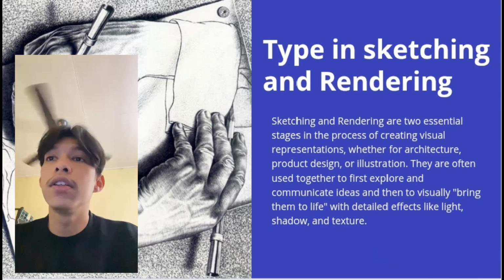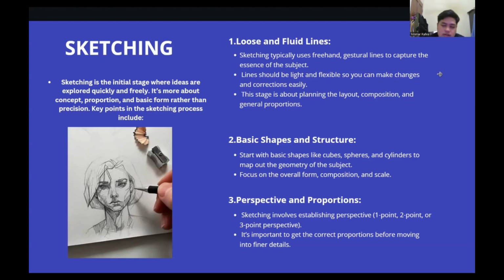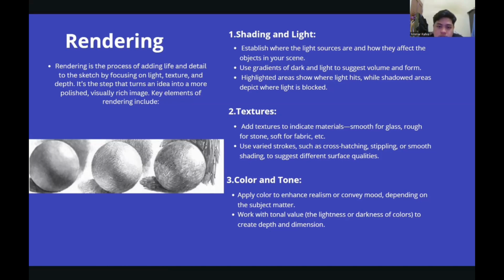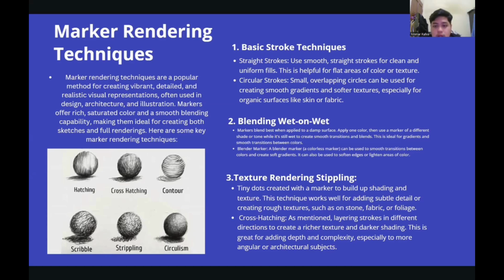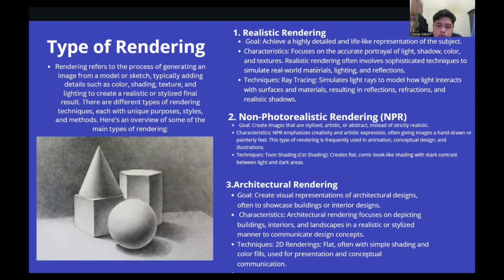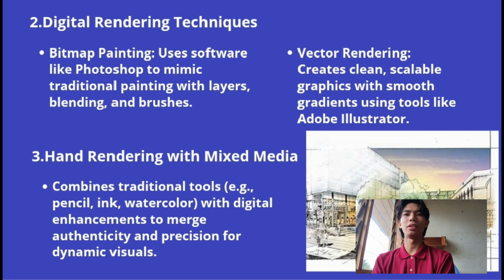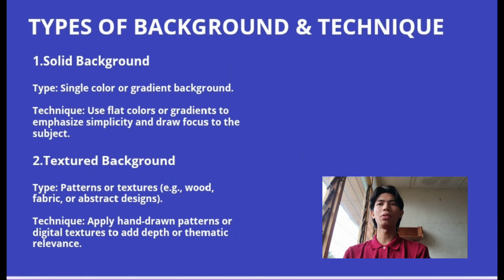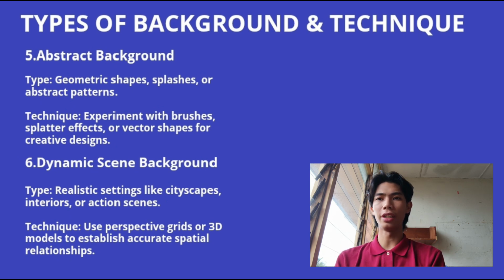CREATIVE REPORT RENDERING